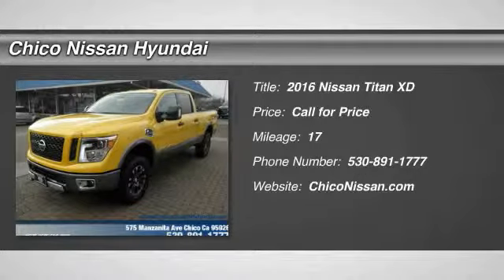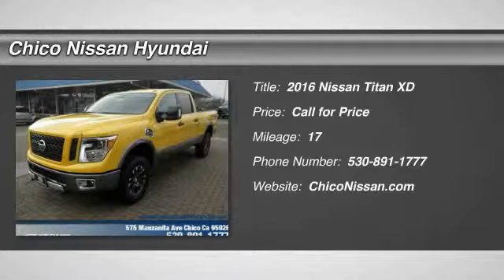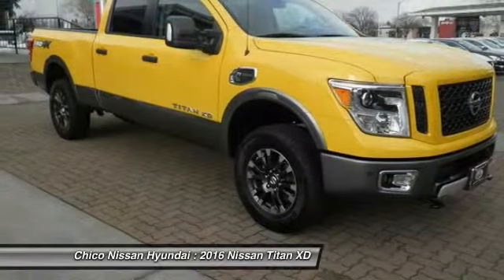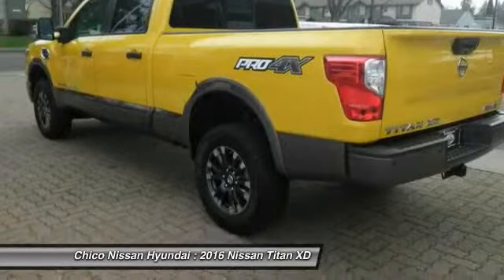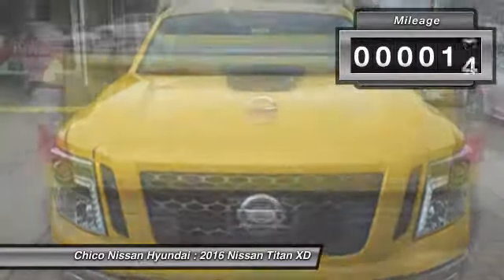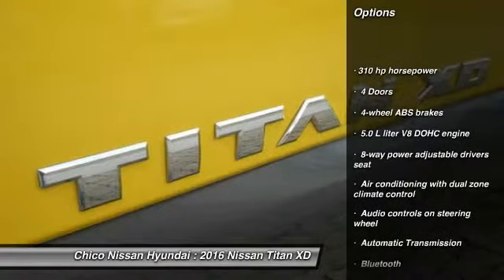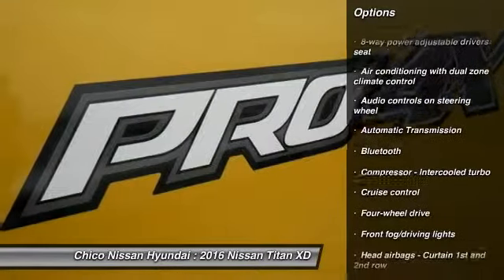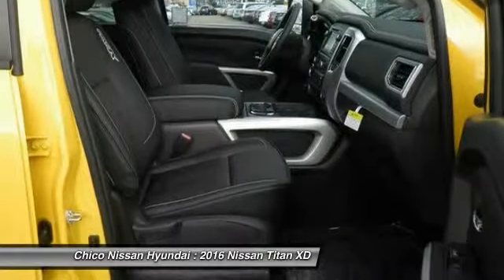2016 Nissan Titan XD Chico CA 9160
2016 Nissan Titan XD Pro-4X

New Inventory... This superior Titan XD, with its grippy 4WD, will handle anything mother nature decides to throw at you! Safety equipment includes: ABS, Traction control, Curtain airbags, Passenger Airbag, Front fog/driving lights...Other features include: Navigation, Bluetooth, Power locks, Power windows, Auto...